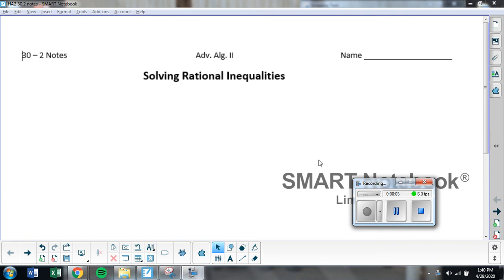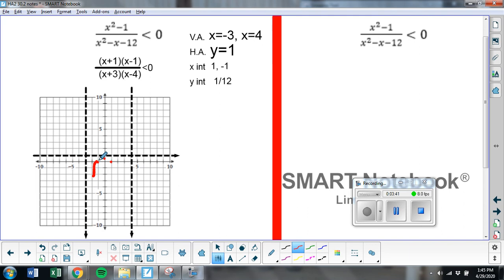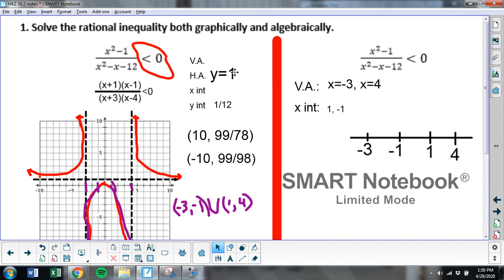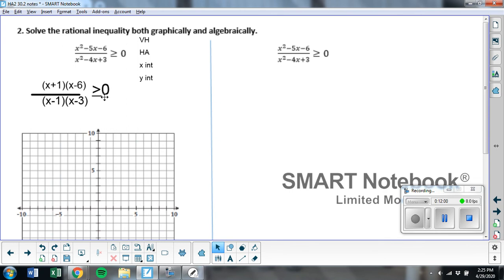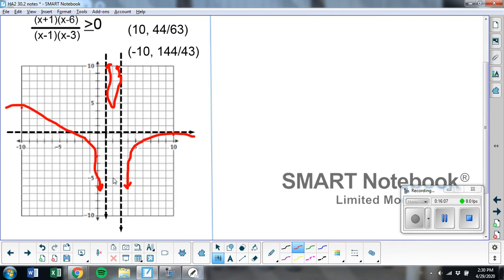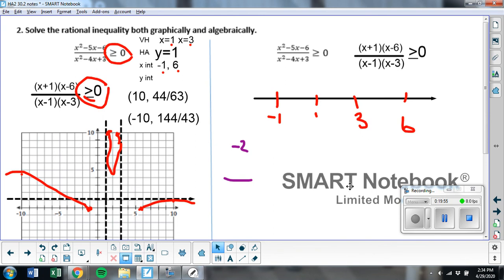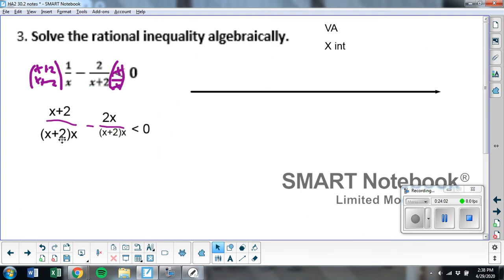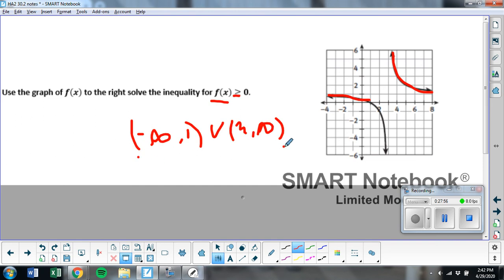HA2 30.2 notes